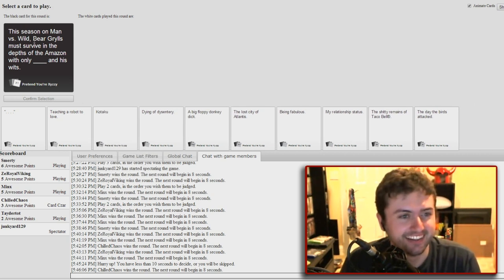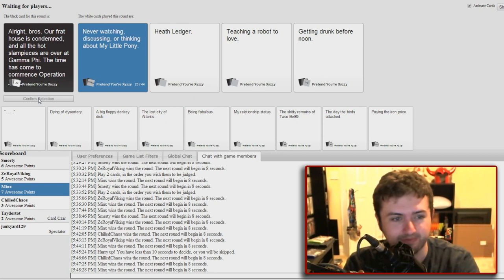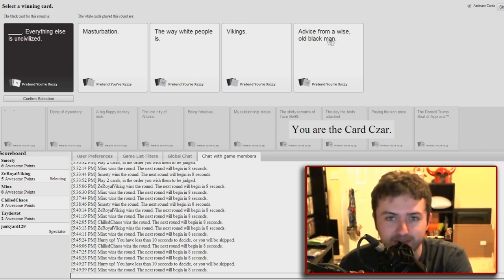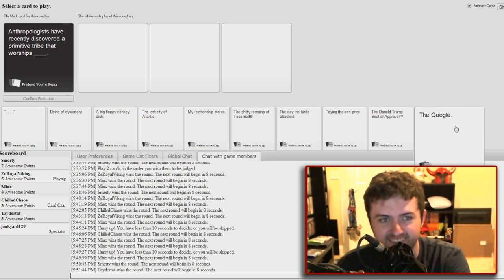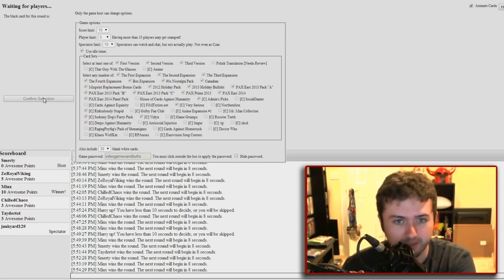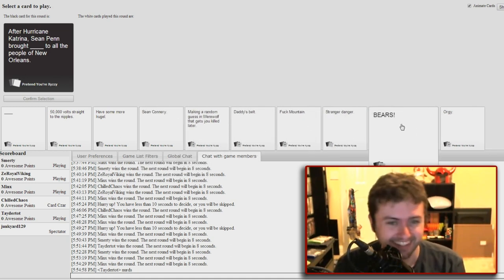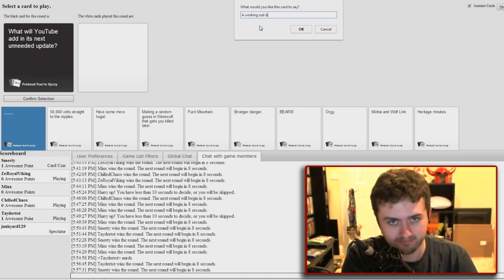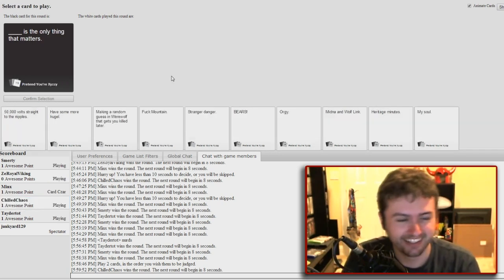JEWISH ROCK BAND! (Cards Against Humanity Ep. 43)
Leave a like for crude humor!

What is Cards Against Humanity?

Unlike most of the party games you've played before, Cards Against Humanity is as despicable and awkward as you and your friends.

The game is simple. Each round, one player asks a question from a Black Card, and everyone else answers with their funniest White Card.

Vine: zeroyalviking